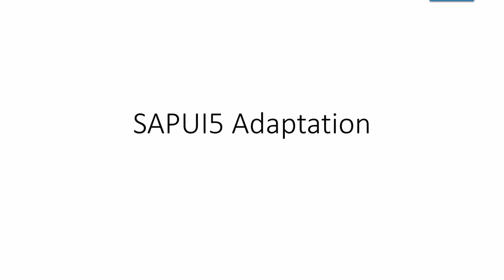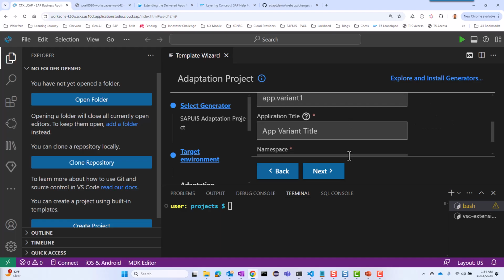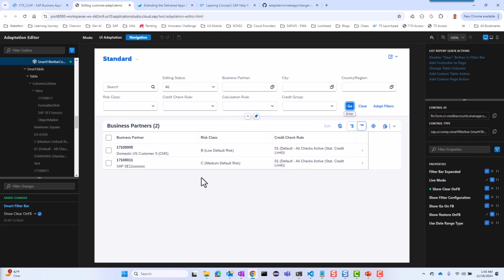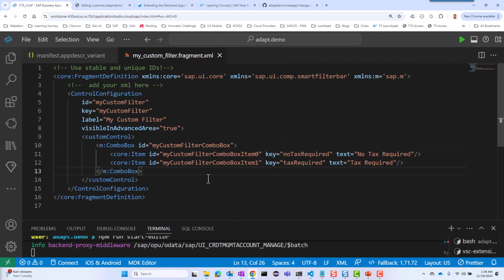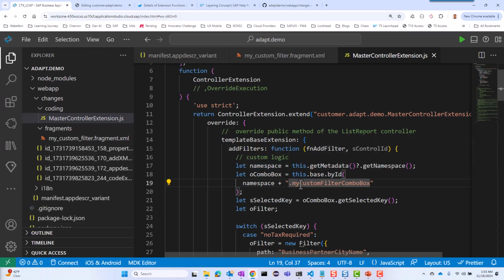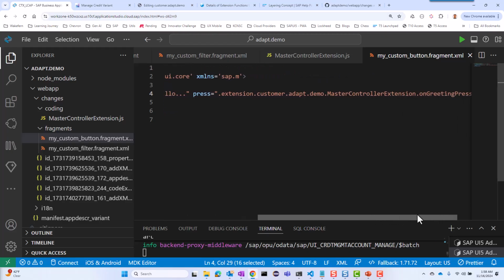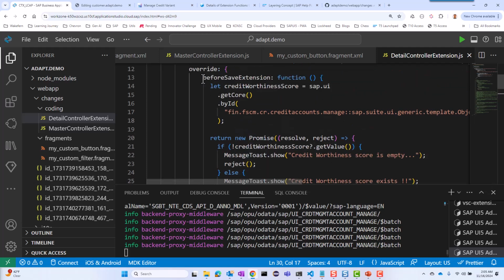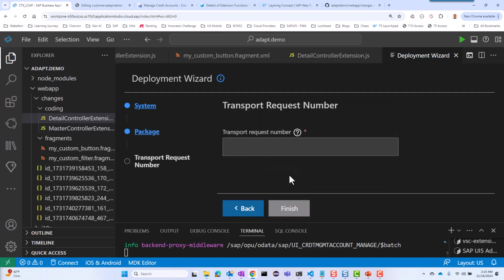SAPUI5 Adaptation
Adaptation Project (for SAP Fiori Elements-Based and Freestyle Applications)
An adaptation project lets you create an app variant for an existing SAP Fiori elements-based application or freestyle application, on S/4 HANA on-premise ABAP system and provides extension capabilities for UI5 controls. You can create an app variant that includes the changes that you make to the source application and to the variant itself.

Extensions or changes are made via SAPUI5 flexibility possibilities and are modification-free. This modification-free approach allows you to reference the source application and its artifacts instead of modifying the source artifacts itself. An adaptation project behaves the same as any other SAP Web IDE application project – start as a preview, adapt using SAPUI5 Visual Editor, and deploy from SAP Web IDE. The artifacts on an adaptation project represent only the changes that you make and not the entire application that you reuse.

The app variant refers to the original application, but contains a separate set of changes created in the adaptation project. Also an application ID is defined for the variant and needs separate registration in Fiori Launchpad. The option to create app variants based on existing apps allows you to keep both instances running and keeps the original application untouched. You can configure both application instances as different tiles on FLP. You can work with both applications or assign the app variant to a different set of users.